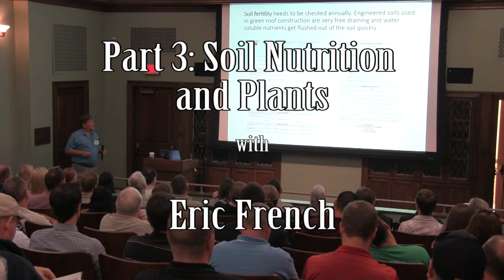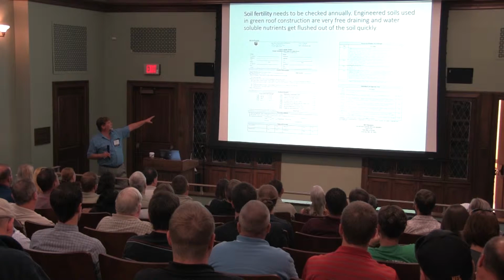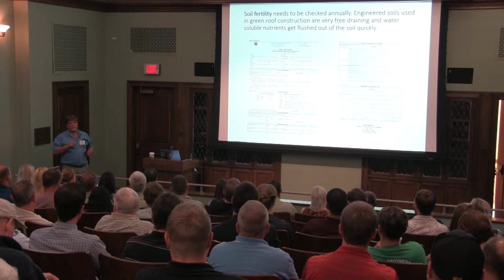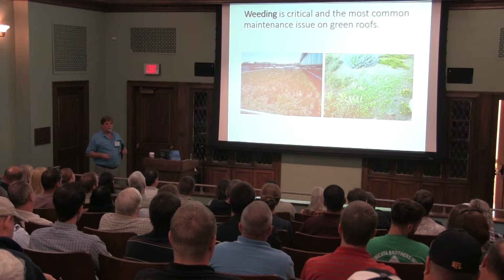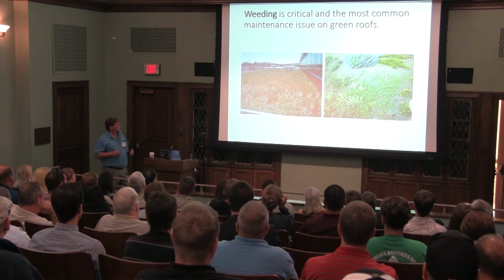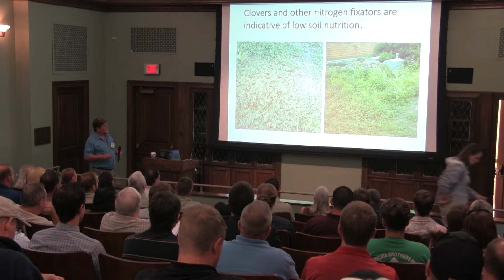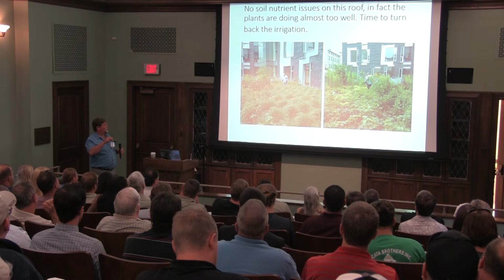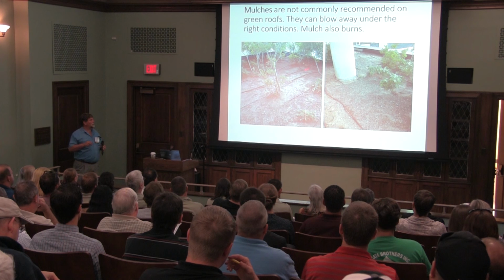Lecture 1 Green Roofs - Part 3 Soil Nutrition and Plants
Featuring Eric French. Hosted by 3 Rivers Wet Weather at Phipps Conservatory. Filmed as part of the Pittsburgh Water & Sewer Authority Green Infrastructure Grant program.